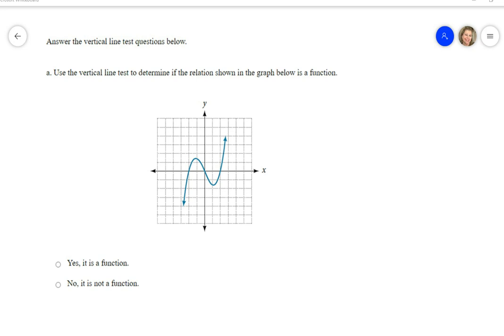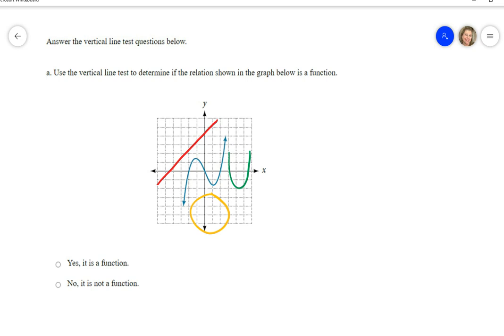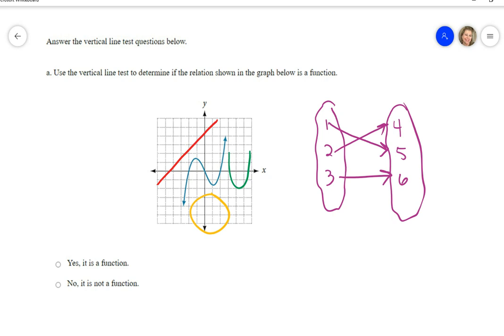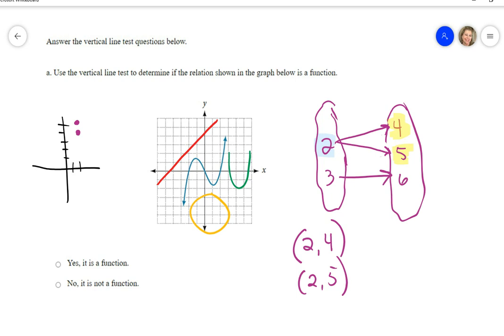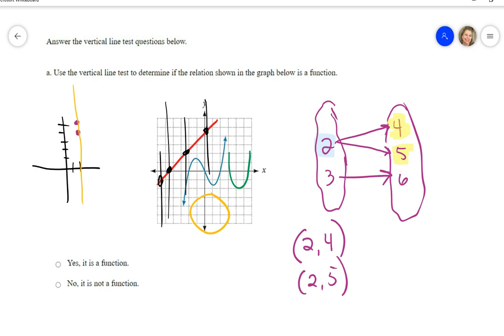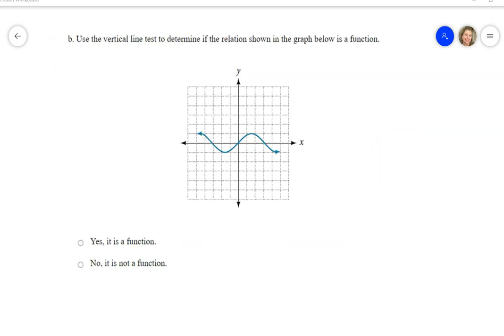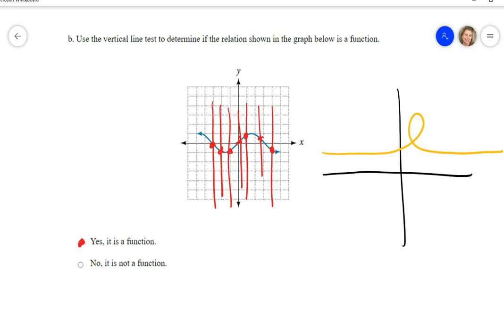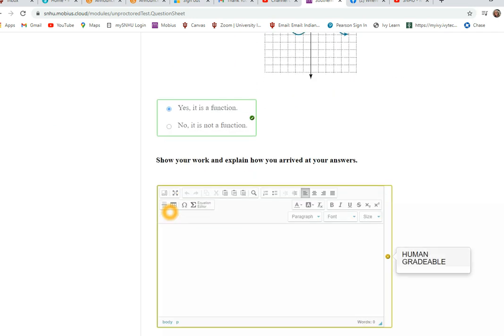SNHU - MAT 136 - (Mobius) Problem Set: Module 3 - #5